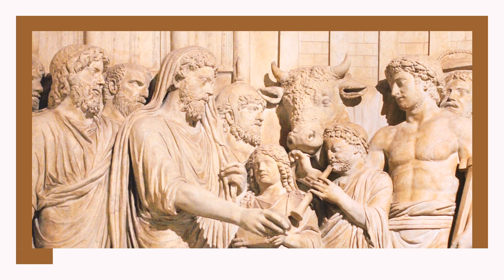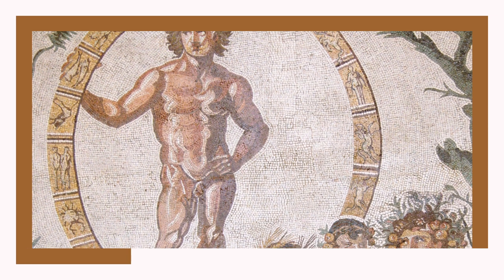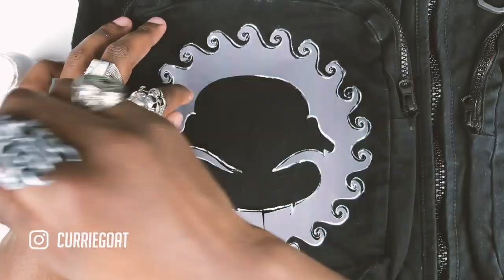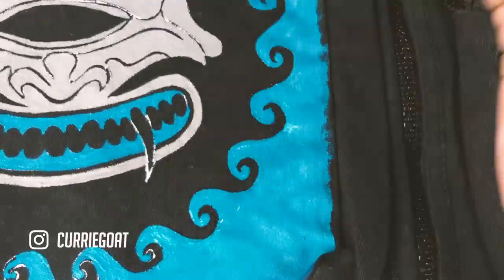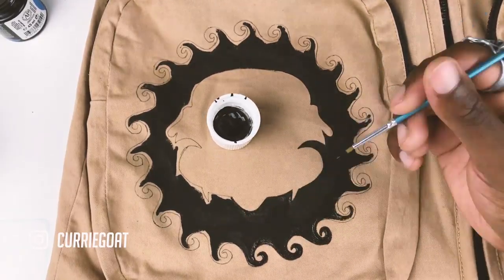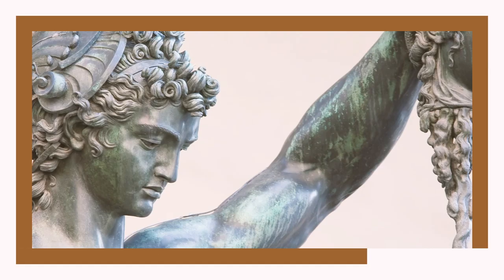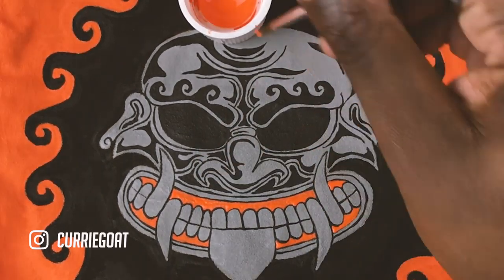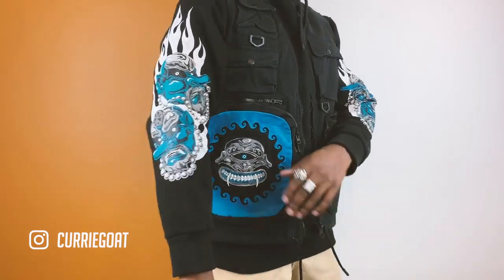paint with me - streetwear edition *chill*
THE PAINT I USE

The goal of this YouTube Chanel is to help you with personal development using creativity. I believe that great art tells stories and great stories can make you great!

In this video I made custom gilets with designs I made of medusa and the cyclops.